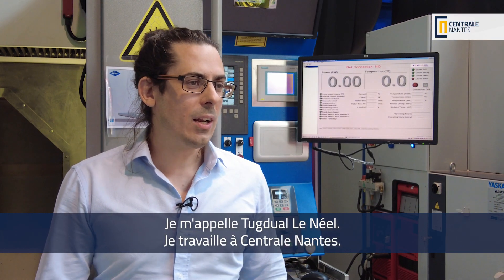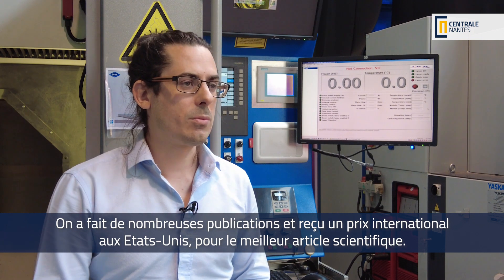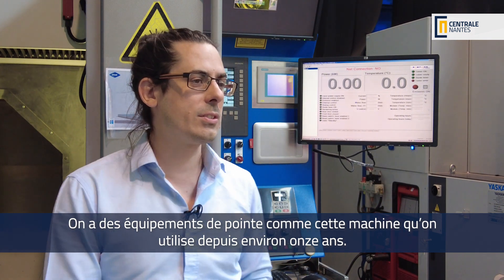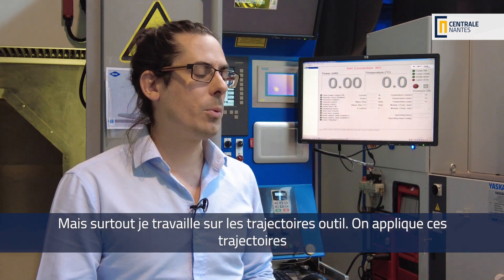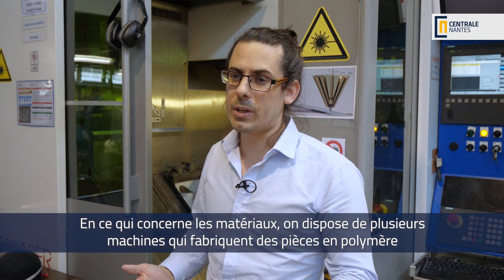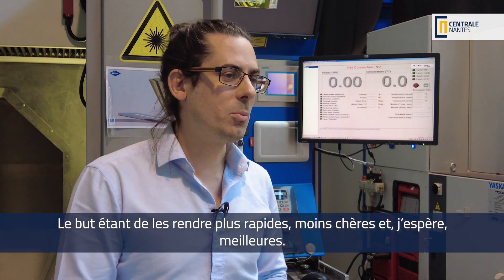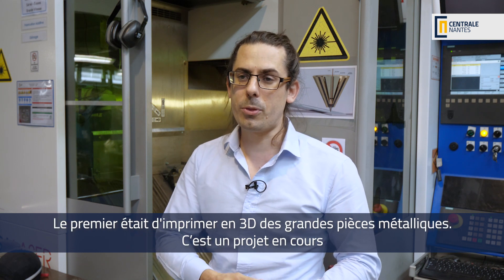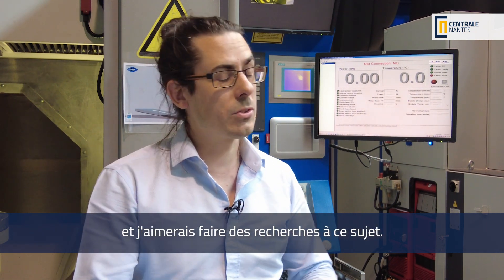Meet Tugdual Le Néel, young researcher in additive manufacturing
After a Master's degree in Mechatronics and creating a 3D printer startup, Tugdual embarked upon a PhD in additive manufacturing at Centrale Nantes under the supervision of Professor Jean-Yves Hascoët and Pascal Mognol. Today, as an associate professor in the GeM Institute, Tugdual is working on 3D printing of large metallic parts and bioprinting, and maybe one day 3D printing in space?

🗣️From international experts to new recruits, meet our researchers at all career stages contributing to the advancement of research in our region, nationally & internationally.